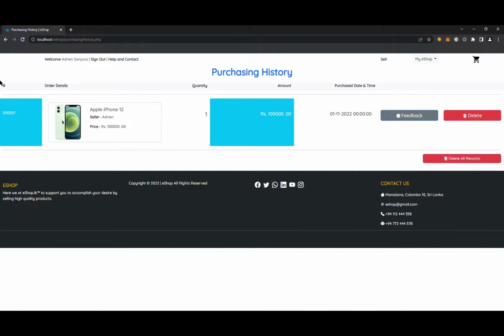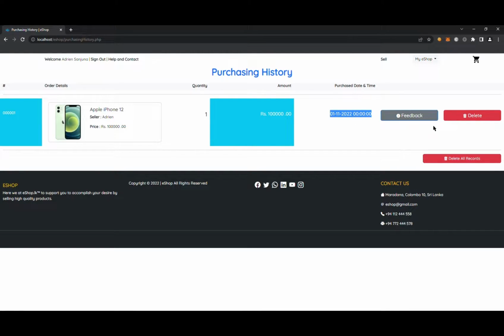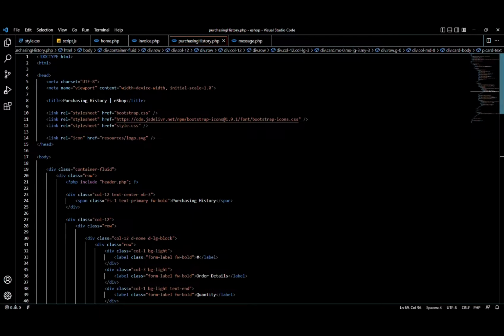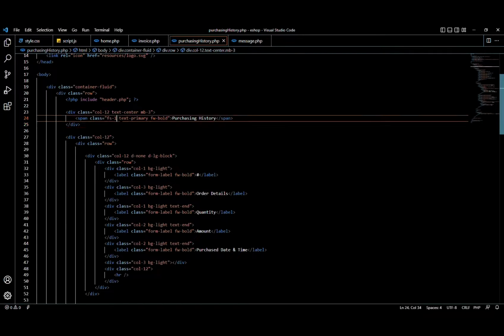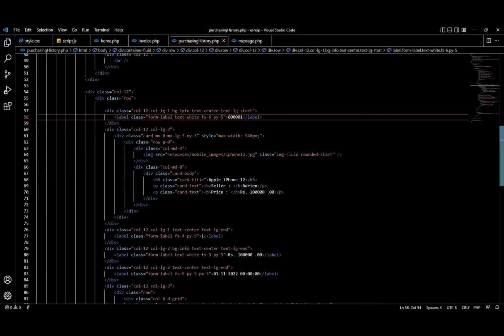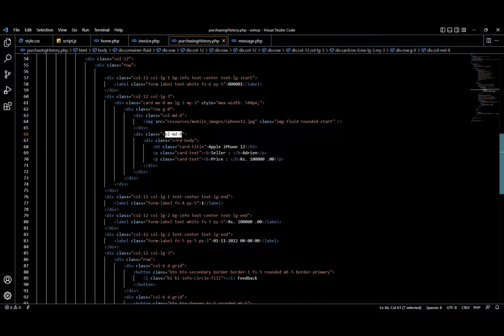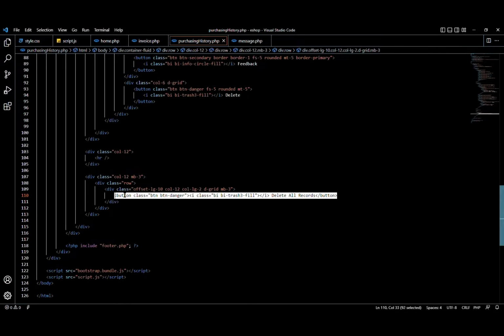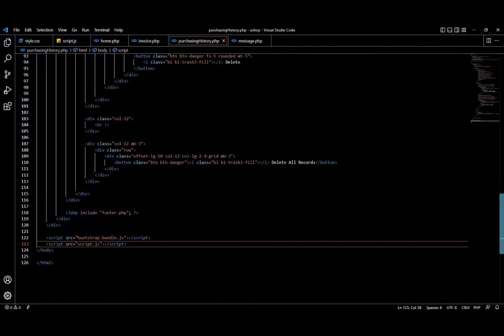Design a responsive purchase history page using HTML, CSS, JavaScript and Bootstrap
Video title : Design a responsive purchase history page using HTML, CSS, JavaScript and Bootstrap